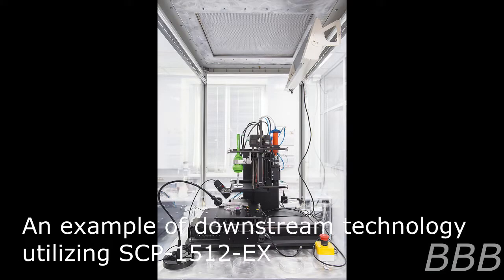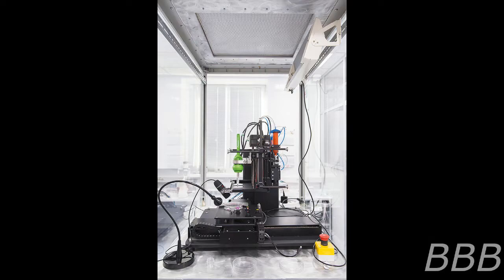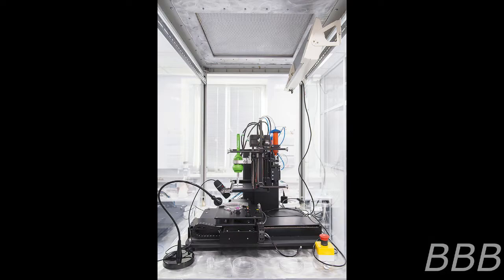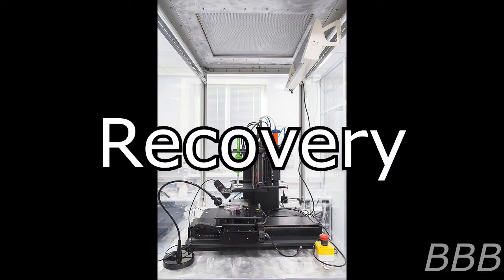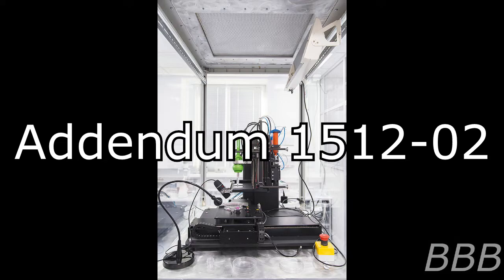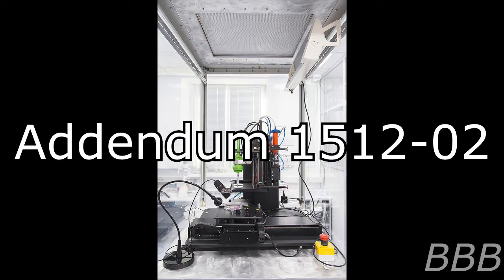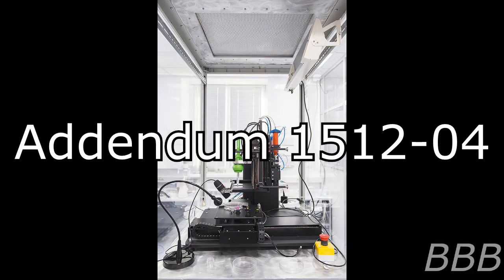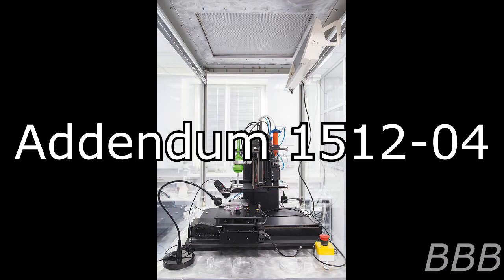SCP 1512 EX 3D Bioprinting| Prometheus Labs Explained SCP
SCP-1512-EX is a Prometheus Labs-produced prototype of the now common 3D Bioprinter used for bioprinting body parts and organs.